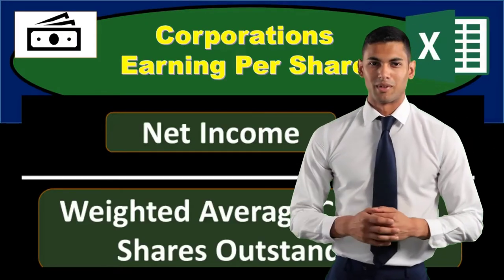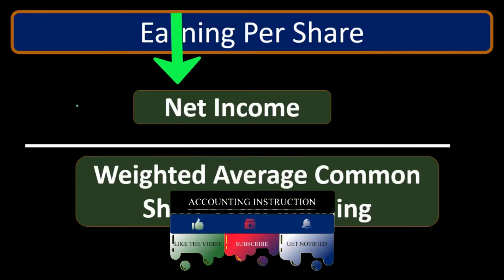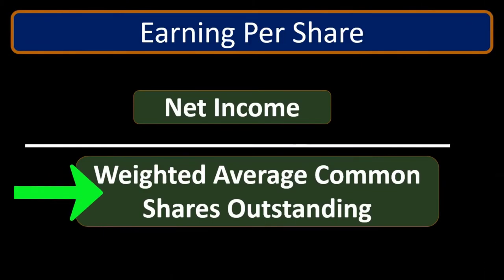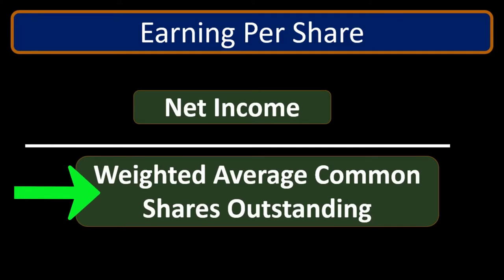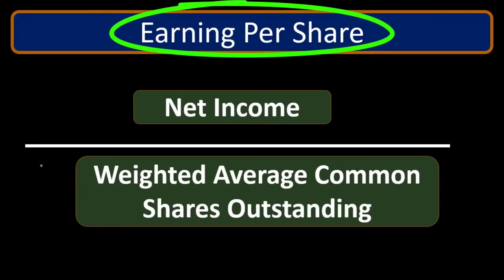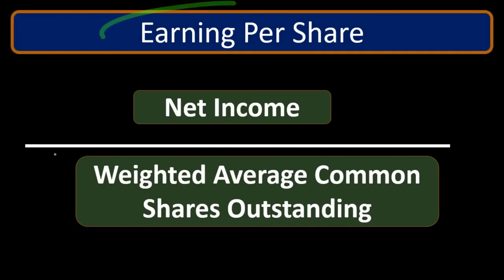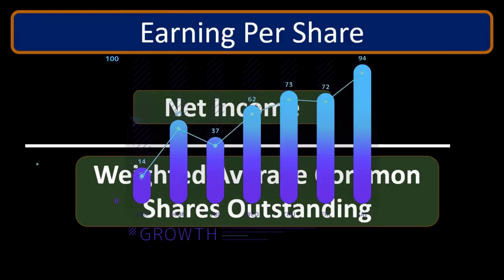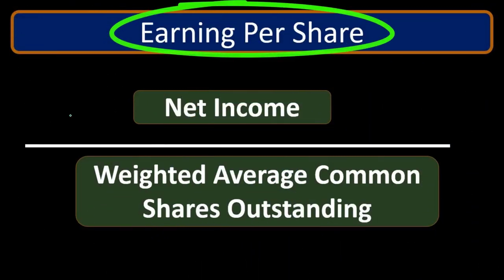Corporations Earning Per Share 100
Corporations Earning Per Share